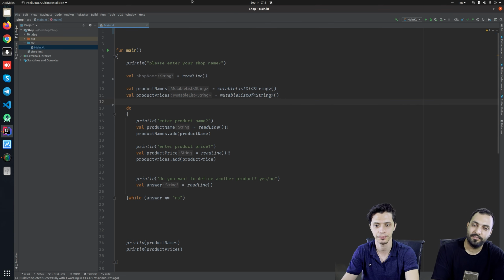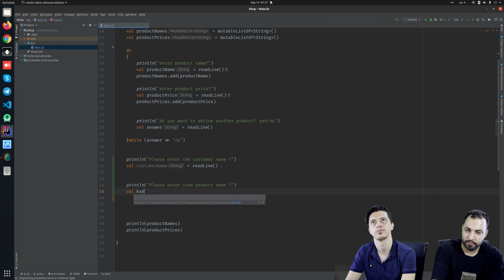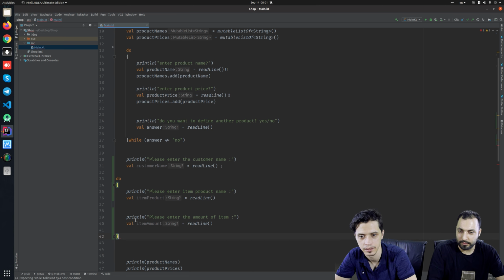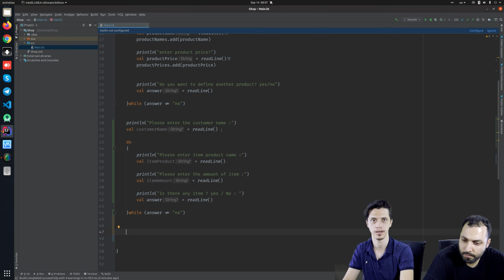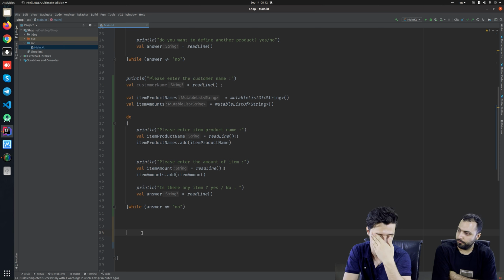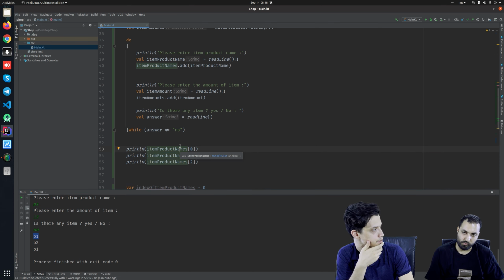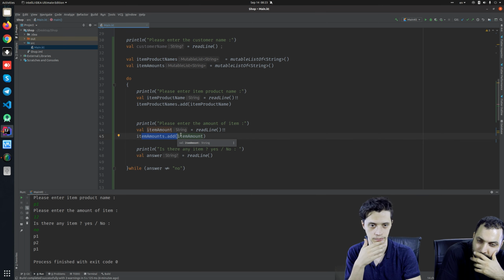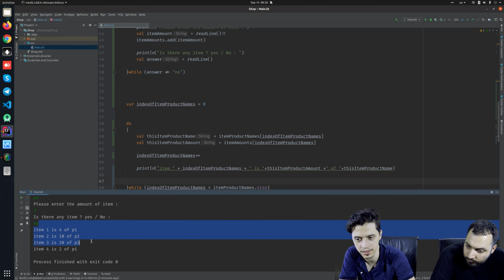Session 3 - Shopping Cart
at this stop, we have tried to perform the first version of a shopping cart in our application.we have also written many Kotlin functions in this session.